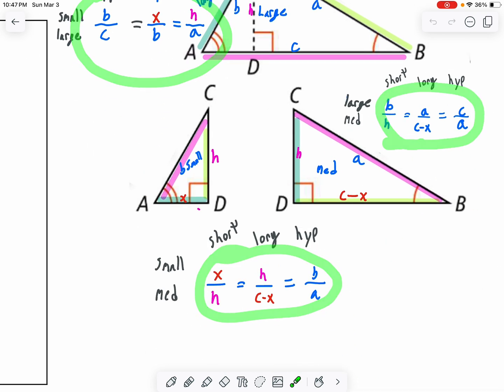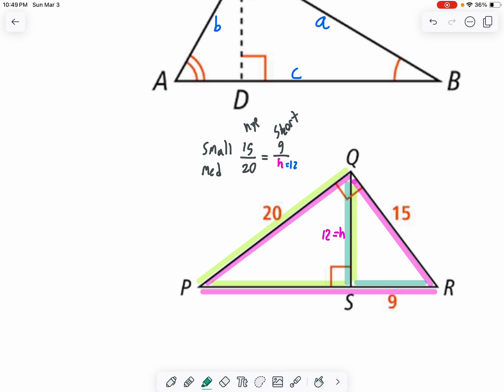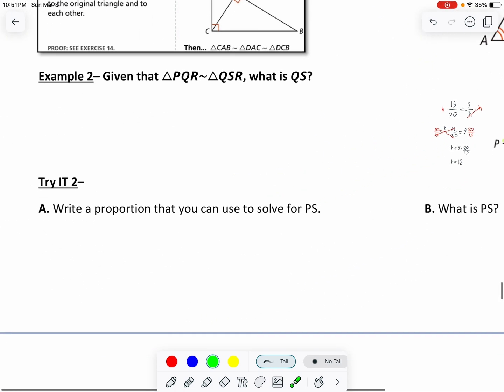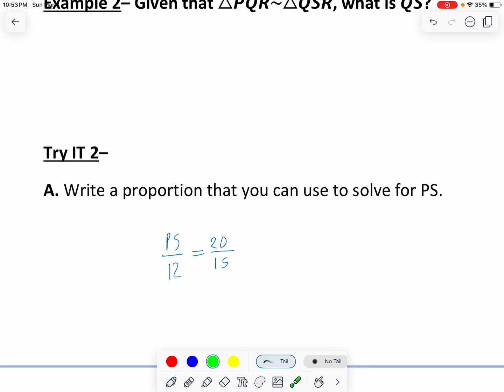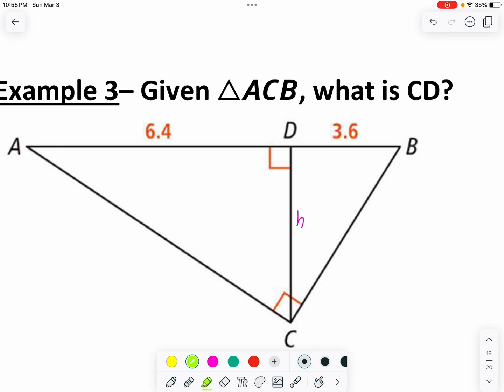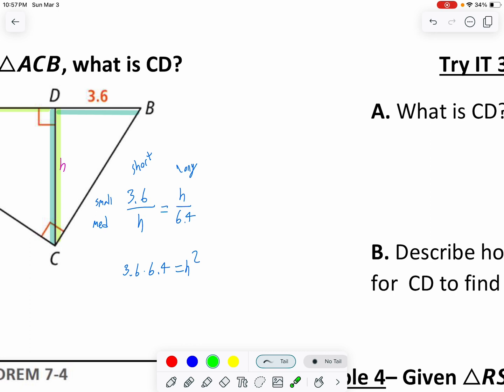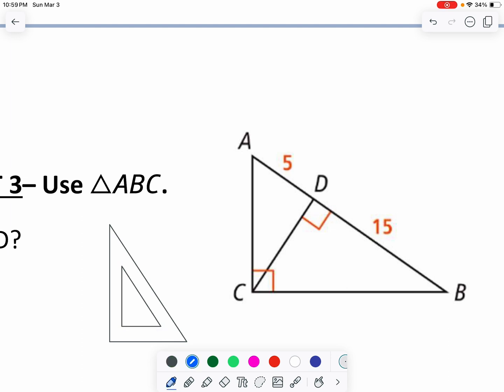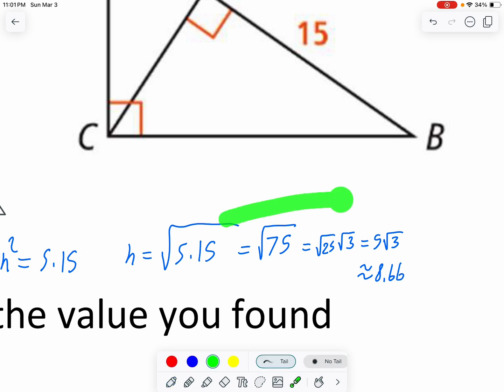March 4, 2024 Sub Lesson